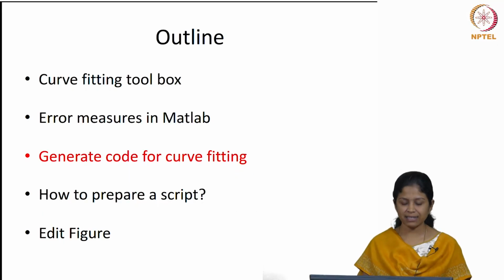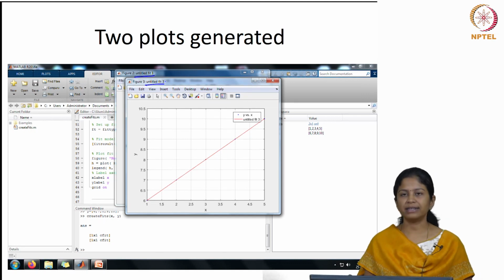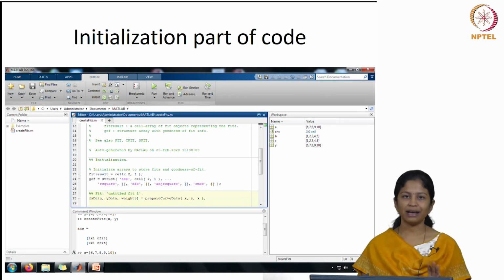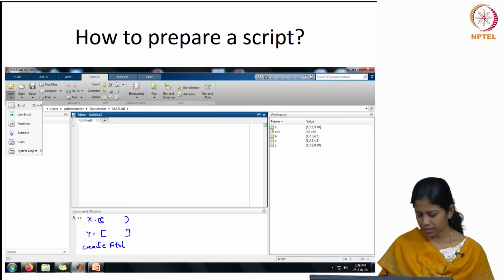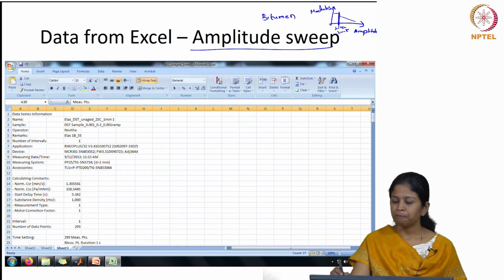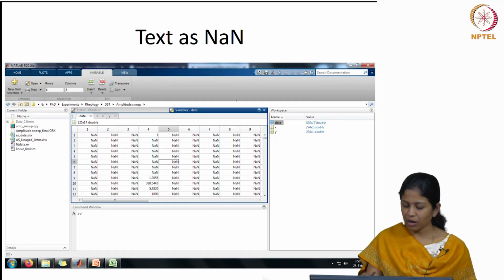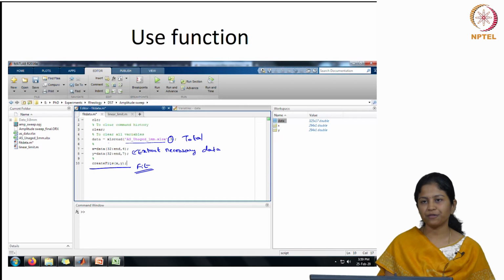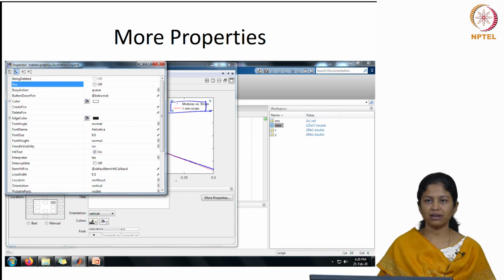Introduction to curve fitting using Matlab - Part 02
Curve fitting , MATLAB , Error measures , Script , Function